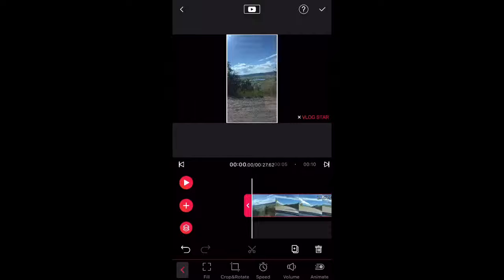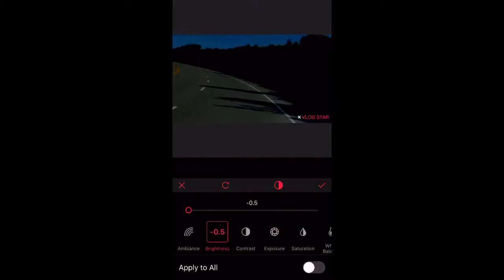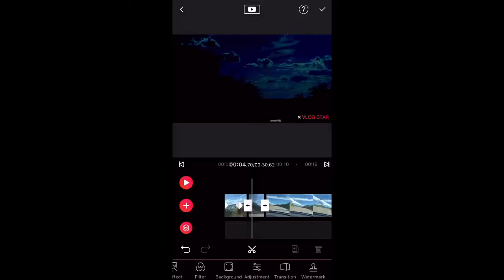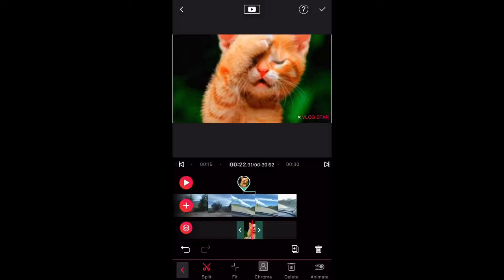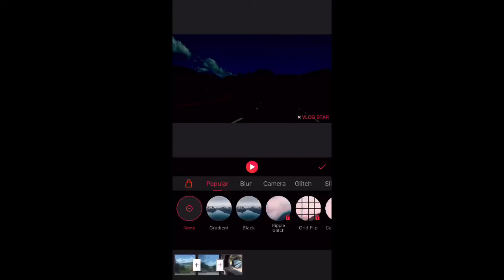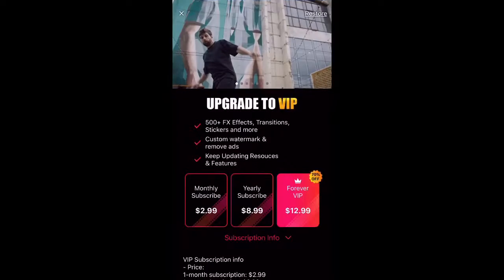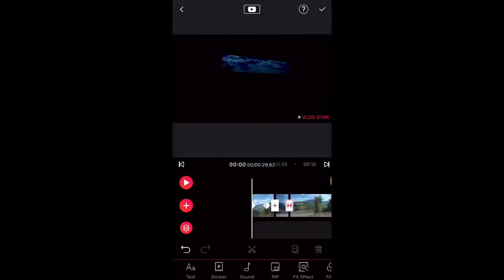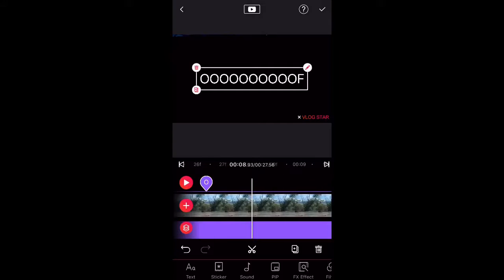How to use Vlog Star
Also thanks to these people for letting me use the music In this video